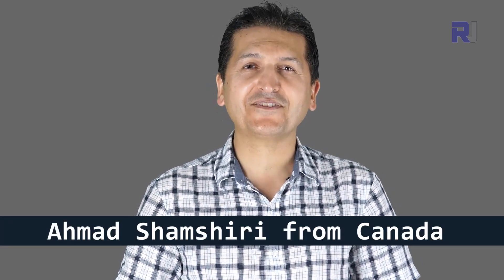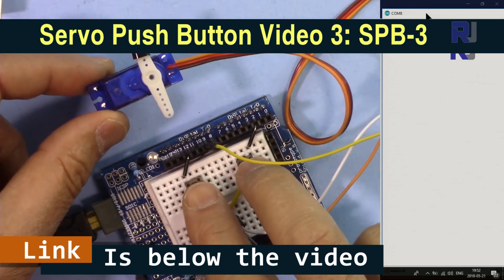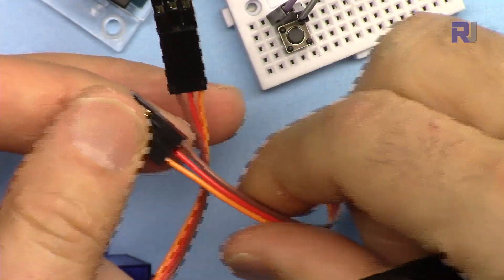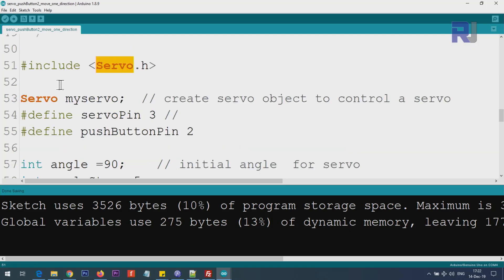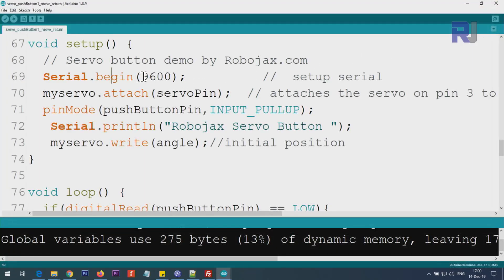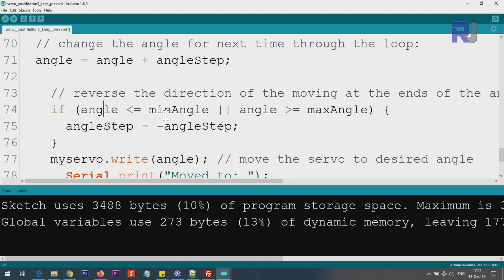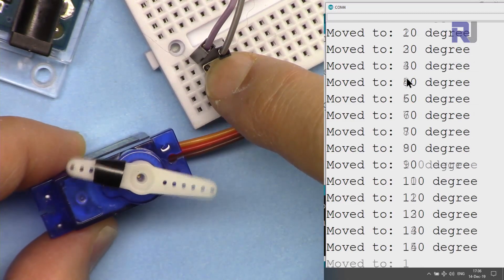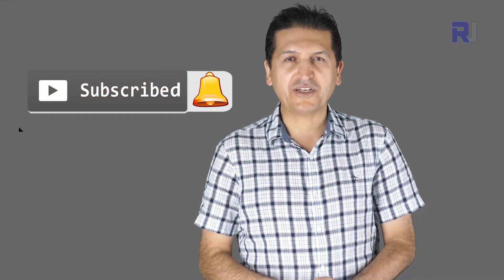Control Servo motor with a Push Button: Move Servo Keep push button pressed SPB-3 - RJT248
Step by step learn how to control servo by pressing a push button (keep it pressed) to move it in ONE direction either from 0° to 180° or from 180° to 0° or any other angle you chose.

Jump to different section of video by clicking on the time:
00:00 Start
01:00 Introduction
02:27 Servo motor explained
04:07 Wiring Explained
05:17 Arduino code explained
10:29 Demonstration

*** Purchase item ***
Amazon USA
- Arduino UNO(authentic)
-Arduino Mega(authentic)
-Arduino Nano (authentic)
- Arduino UNO(compatible)
-Arduino Mega(compatible)
-Arduino Nano (compatible)

Amazon Canada
- Arduino UNO(authentic)
-Arduino Mega(authentic)
-Arduino Nano (authentic)
- Arduino UNO(compatible)
-Arduino Mega(compatible)
-Arduino Nano (compatible)